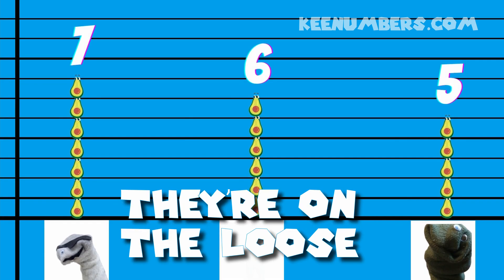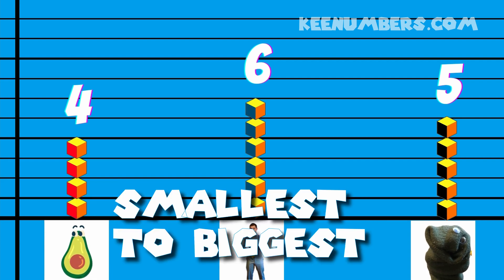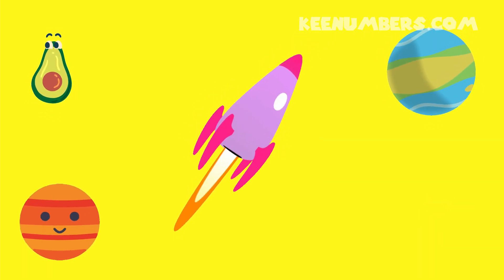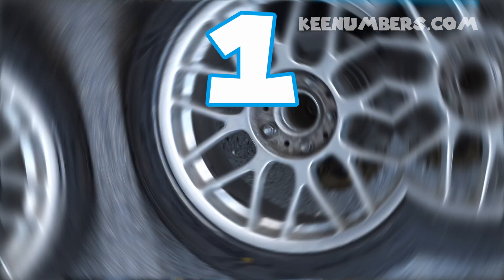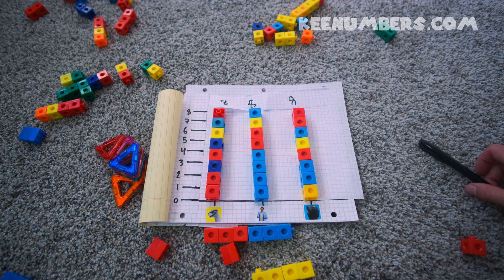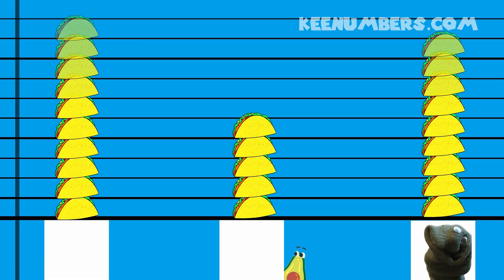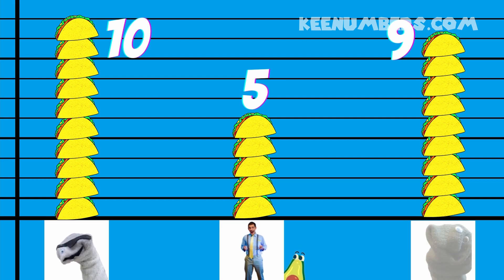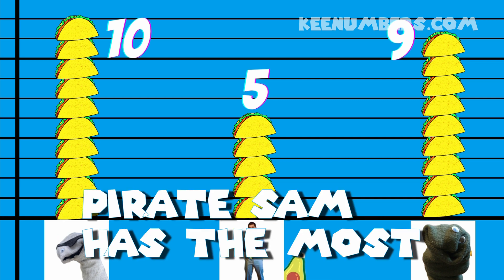Bar Graphs from 2nd Grade Math Made Easy - Even in Preschool!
Do you know how to compare numbers with cool visuals like bar graphs? It's an easy way to spot who is the tallest or the fastest or maybe the shortest or the slowest! This is a skill that your youngster will start seeing in a traditional second grade math curriculum, but there's no reason they can't learn it sooner!

Don’t let public education ruin your child’s curiosity about math - math’s a powerful language. Join the Keenumber email newsletter and over time, we will make sure every child has access and can learn at their own pace. Plus, you’ll get the latest and greatest and be first in line for member specials as we grow